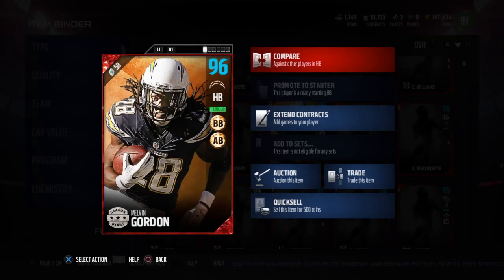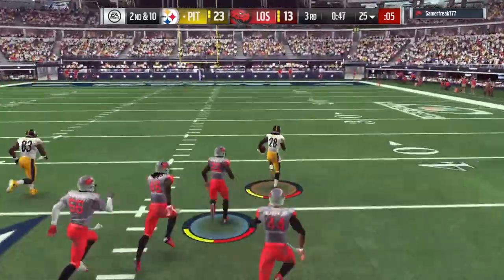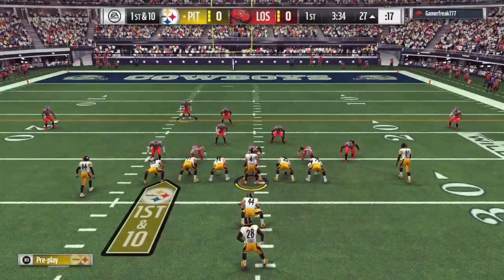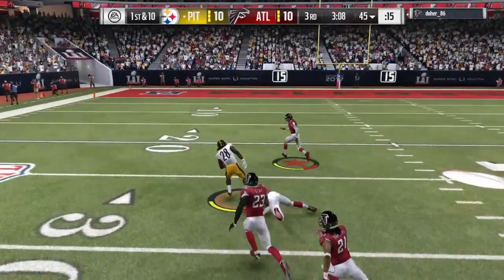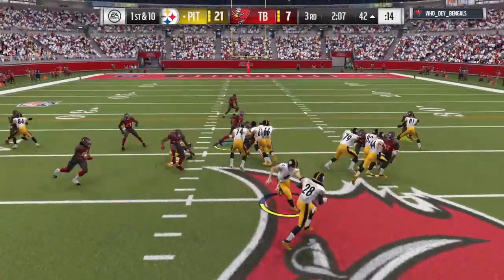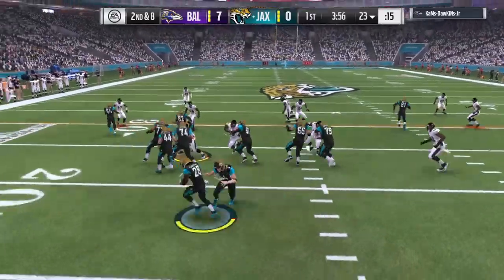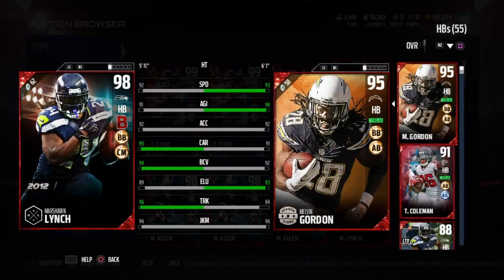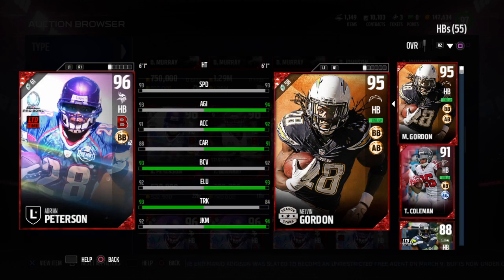Season Star Melvin Gordon | Player Review | Madden 17 Ultimate Team Gameplay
Season Stars Melvin Gordon